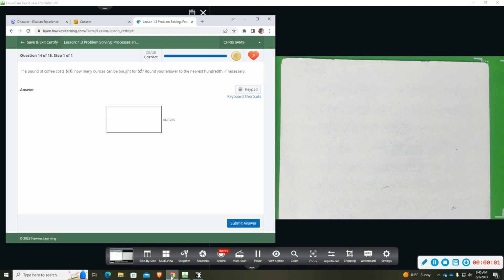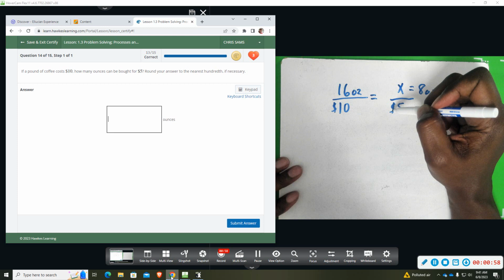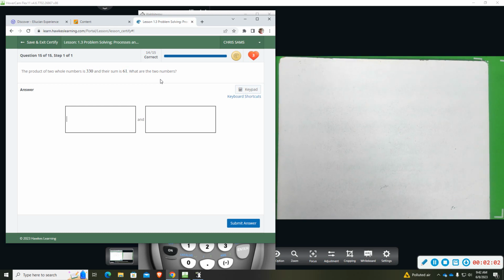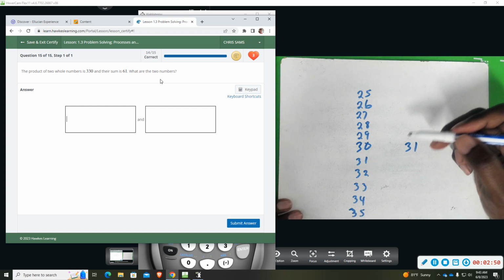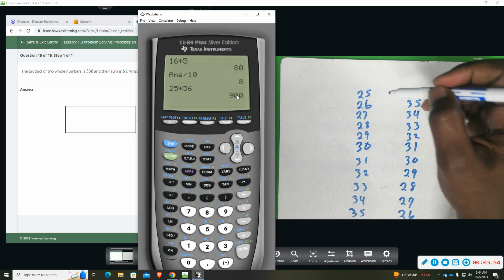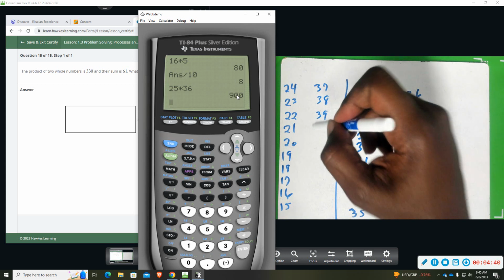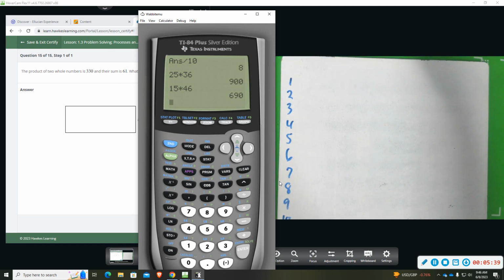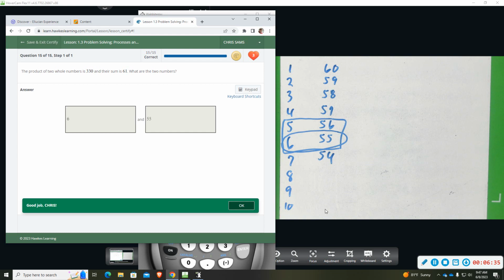LSCO Contem 1 3 14,15